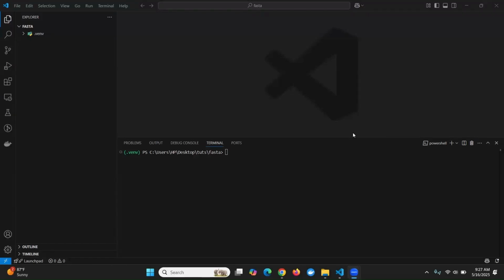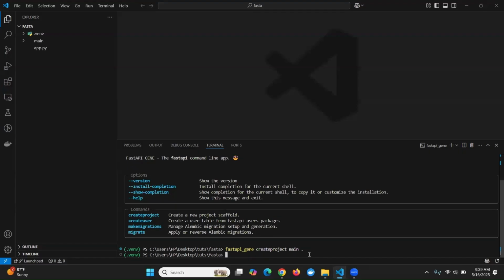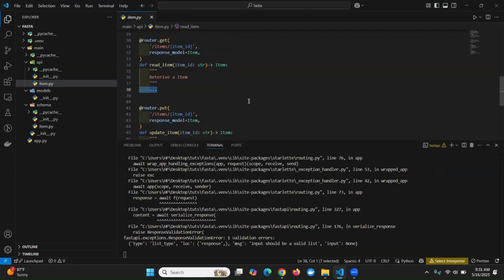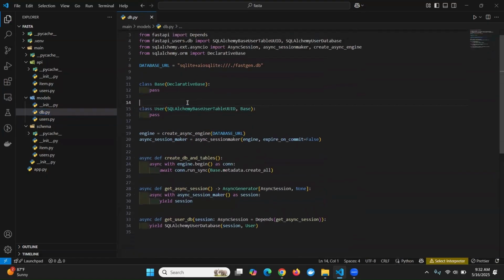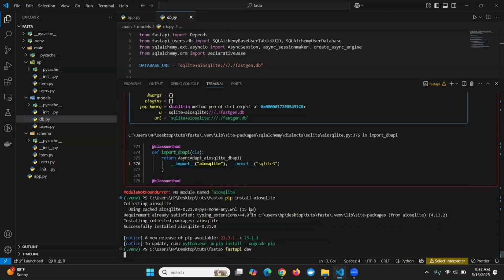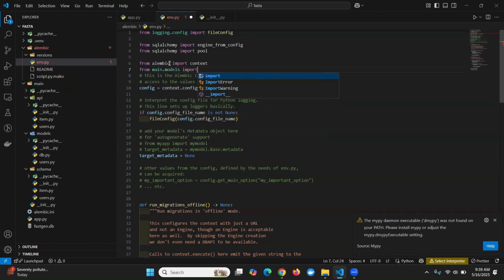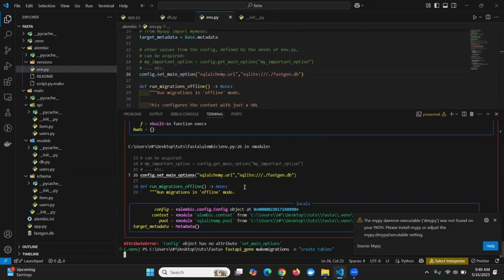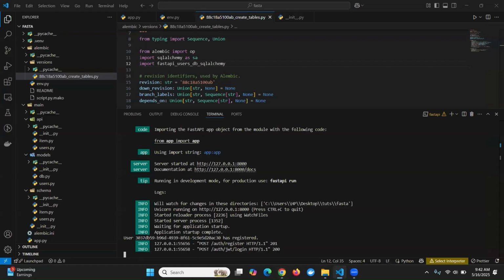Create fastapi project with one command || scaffold project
In this video, I am going to show you to create fastapi project with in single command with the help of 'fastapi-gene' package. this package provide lot of sub command like createproject,run migration and etc.